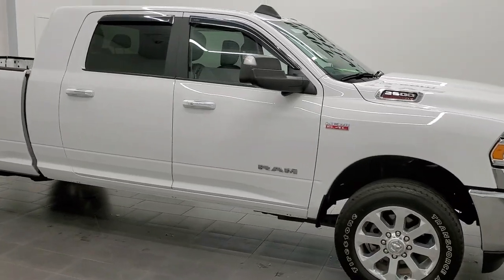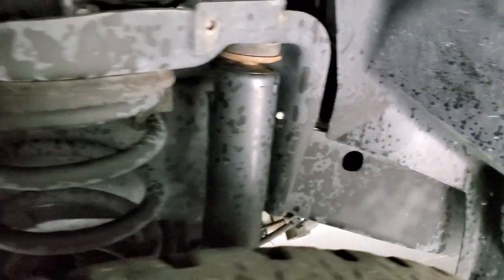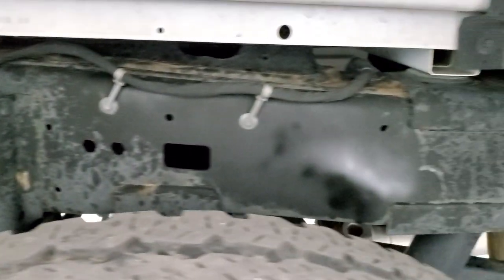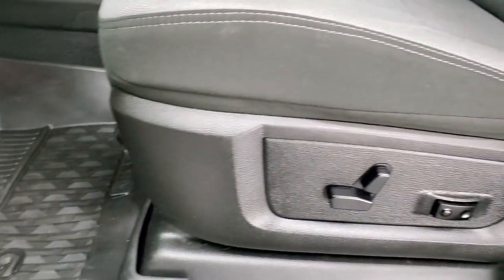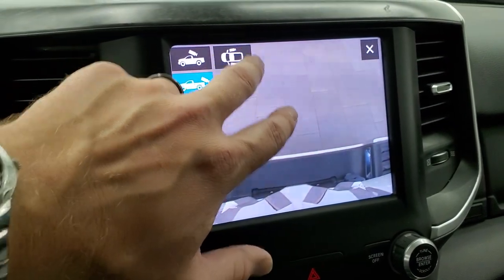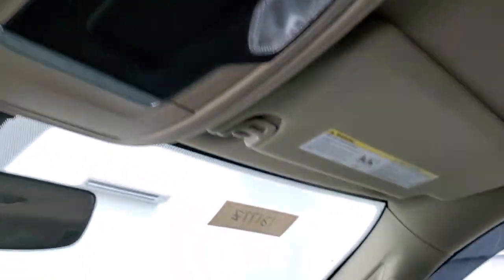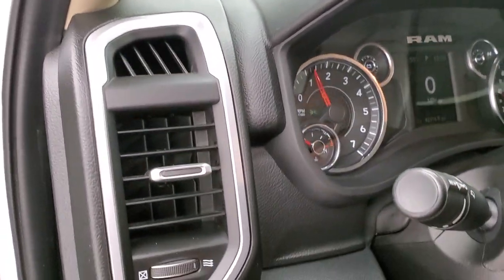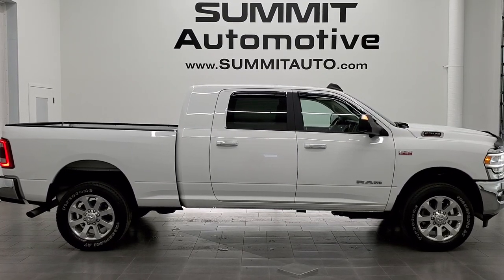2019 RAM 2500 MEGA CAB MEGA-CAB MEGA CAB BIG HORN HEMI WALK AROUND REVIEW 12177Z SOLD!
This 2019 RAM 2500 MEGA-CAB MEGA CAB MEGACAB BIG HORN LEVEL 1 HEMI IN BRIGHT WHITE FOR SALE IN FOND DU LAC OSHKOSH WISCONSIN 54935 is the vehicle we did walk around review of today.

Thank you for checking out this video of this 2019 RAM 2500 MEGA-CAB MEGA CAB MEGACAB BIG HORN LEVEL 1 HEMI IN BRIGHT WHITE FOR SALE IN FOND DU LAC OSHKOSH WISCONSIN 54935

STOCK: 12177Z
PRICE: $51,991
MILES: 42,307
MAKE: RAM
MODEL: 2500
VIN: 3C6UR5MJ0KG656616
LOCATION: FOND DU LAC OSHKOSH WISCONSIN, 54937 TRUCKS ON 41

1 OWNER! CLEAN TITLE HISTORY! 6.4 Liter V8 Hemi Engine with MDS Multiple Displacement System, 410 Horsepower, Mega Cab Full Four Door Crew Cab Megacab, Short Box 6 1/2 Foot Shortbox, Big Horn Package, 8 Speed Automatic Transmission, 4x4 Push Button Four Wheel Drive 4WD, Reverse Backup Camera Rearview Camera, Cargo Camera Rear View Box Camera, 360-Degree Surround View Camera System, Power Driver's Seat, Dual Heated Seats, Non Smoker, Gray Cloth Seats, Bucket Seats, Full Towing Package with Receiver Trailer Hitch, Wiring and Transmission Cooler Tow Package, Factory Brake Controller, Fold Up Tow Mirrors, Heat Power Mirrors, LED Side Lights, Power Fold in Power Mirrors with Built-in Directional Signals, Electronic Stability Control Traction Control ESC, 3.73 Gears with Anti-Spin Differential, Firestone Transforce AT LT285/60 R20 Tires, 20 Inch Rims Premium Wheels, Polished Aluminum Rims Premium Wheels, Four Wheel Disc Brakes, Bedrail Covers, Bug Shield, Fog Lights, Locking Tailgate, Vent Shades, AM / FM Radio Tuner, Sirius/XM Satellite Radio Capabilities Sirius / XM, Uconnect (R) 8.4 AM/FM System 8.4 Inch Touchscreen with AM/FM, U Connect Hands Free Bluetooth Hands-Free Phone System Blue Tooth, Android Auto Compatible, Apple Car Play Compatible, Auxiliary MP3 Jack Portable Audio Connection, USB C Jack, USB Jack Portable Audio Connection, Keyless Entry with Factory Remote Start, Push Button Start, Rear Window Defroster, Adjustable Height Seatbelts, Driver and Passenger Front Air Bags, L.A.T.C.H. Child Safety System, Side Curtain Air Bags SRS Safety Restraint System, Heated Steering Wheel Multi-Function Steering Wheel Controls, Homelink System with Three Programmable Buttons for Garage Doors, Lighting Systems & Security Systems, Compass, Outside Temperature Display and Mileage Display, Factory All Weather Floormats, Woodgrain Dash And Door Trim, Air Conditioning AC, Cruise Control, Power Locks, Power Windows, Tilt Steering Wheel, Automatic Headlights Autolamp, 5 Year / 60,000 Mile Remaining Powertrain Factory Warranty, Whichever comes first, Bright White Clearcoat, ONE OWNER! CLEAN AUTOCHECK! Very very clean inside and out! This is one of the sharpest 2019 Ram 2500 mega-cab shortbox 3/4 gas trucks we have ever had on our lot! Make your move before this super clean 4wd is gone!

STOCK: 12177Z
PRICE: $51,991
MILES: 42,307
MAKE: RAM
MODEL: 2500
VIN: 3C6UR5MJ0KG656616